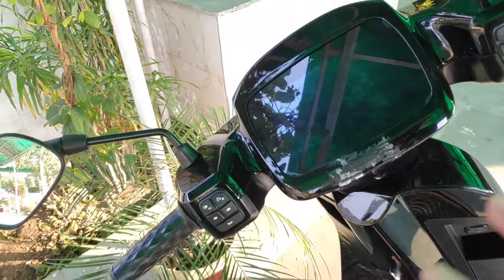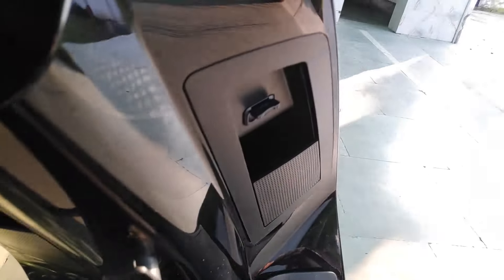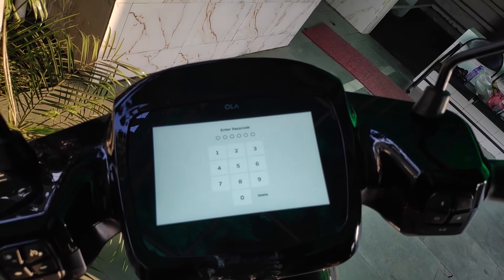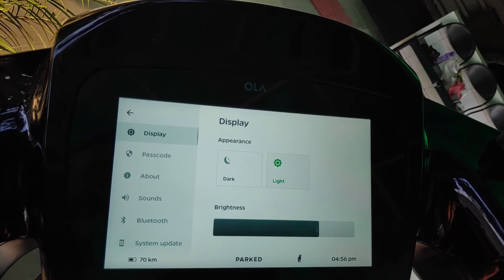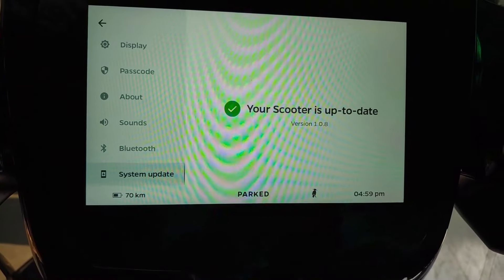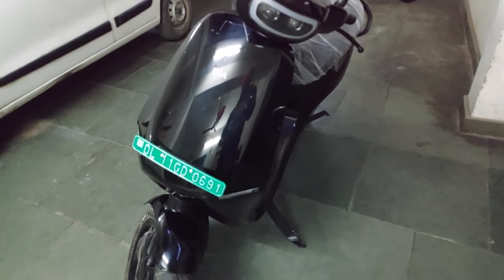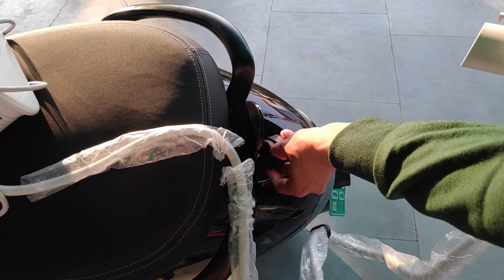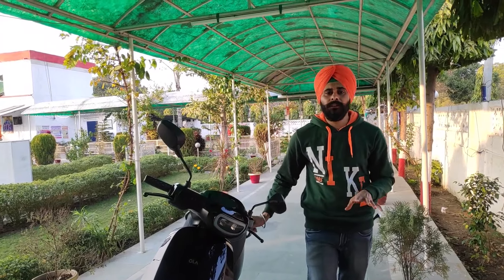Detailed Review of OLA Electric Scooter S1 & S1 Pro | Nimbu Tez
Vlog # 35
In this vlog i have tried to share every little detail of ola electric scooter.
If you still have any questions do comment me below.

Chapters
0:00 Intro
0:55 Ola dashboard buttons
1:45 Front body, Charger & Speakers
2:10 Seat Cover & Charging Point
2:50 How to start ola electric scooter & other screen options
4:47 How to update ola electric scooter ?
5:19 How to turn scooter from parking mode to running mode
6:08 When map, music and ola scooter app update will be available ?
6:43 Boot space and ola electric scooter charger
7:15 What happens when you put wrong password and when you forgot your password
8:32 Water test on screen and speakers
9:40 How many electricity units ola scooter consumes for full charge 10:12 Upgrade your OLA S1 to S1 Pro
10:29 Range of OLA S1
10:42 Ola S1 maximum speed
11:01 Body build quality
11:18 Your questions

Thankyou so much for your love. My name is  Kulvinder Singh. By education I am an engineer (Electrical & Electronics)
and i love making vlogs. Keep supporting us, it makes us stronger.